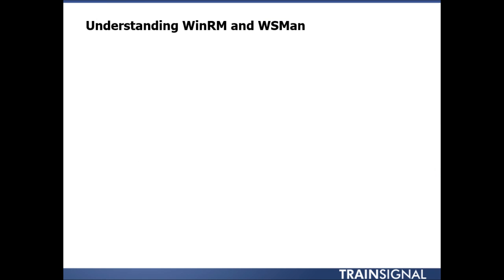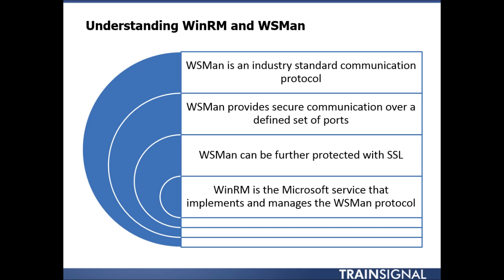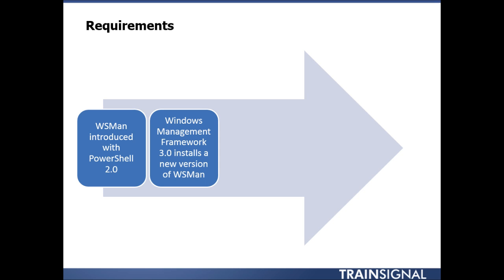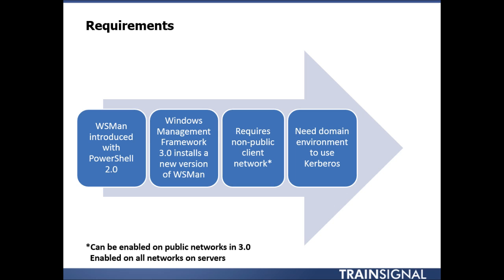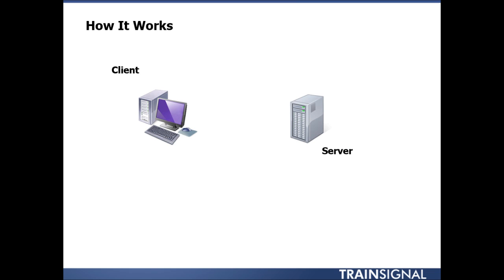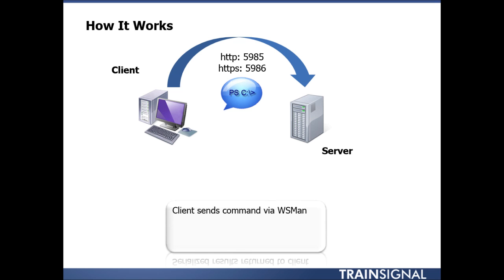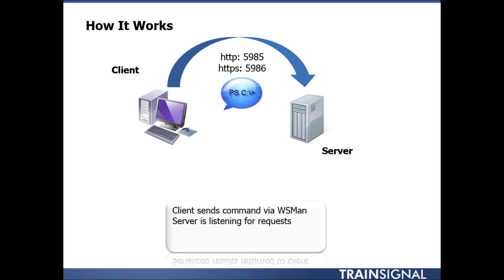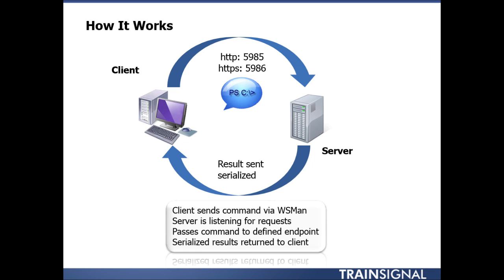PowerShell v3 Remoting with WinRM and WSMan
In this free video from our PowerShell v3 Essentials training, PowerShell MVP Jeff Hicks explains the differences between WinRM and WSMan and what each one does.

You can check out our entire IT training library for FREE by clicking on the above link and signing up for a 3-day trial.